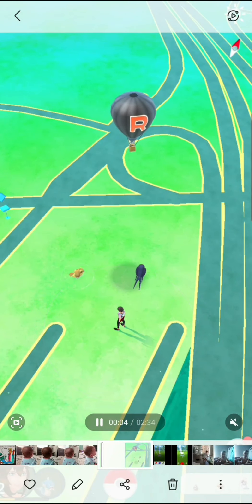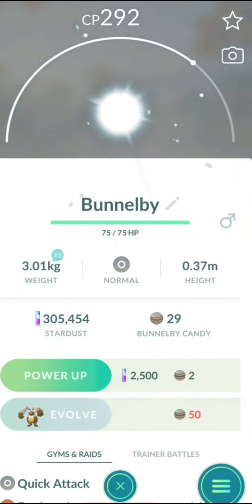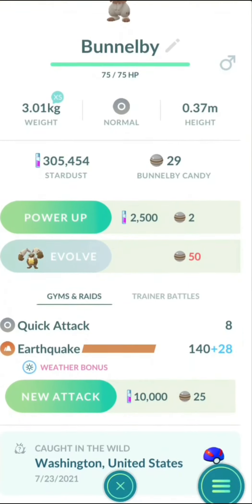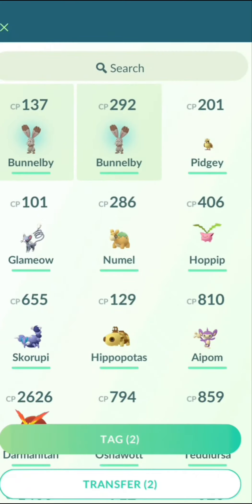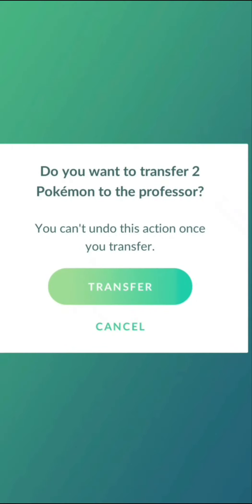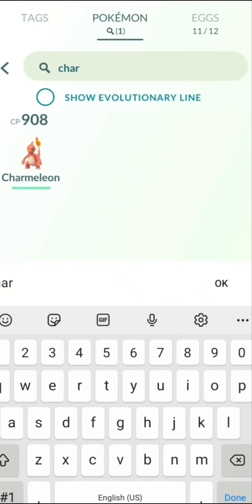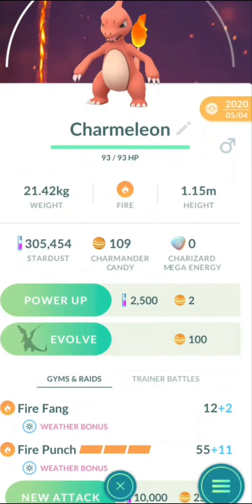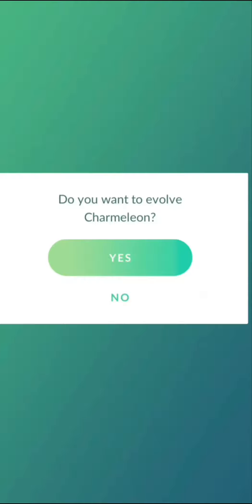Evolving Charizard and Porygon in Pokemon Go!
A brief video of me playing Pokemon Go with instructions on how to evolve Pokemon, with video of two Pokemon (Charmeleon and Porygon) evolving.  Enjoy!